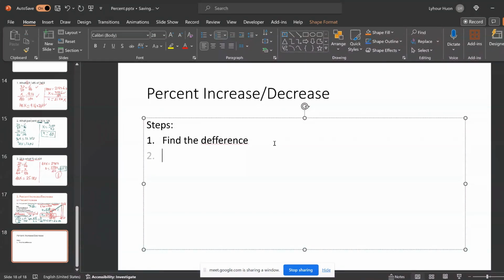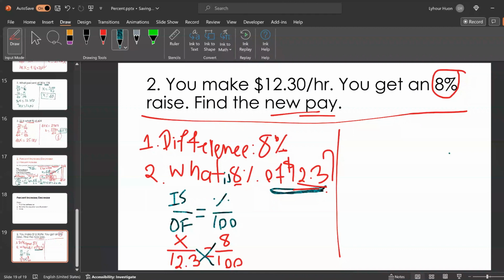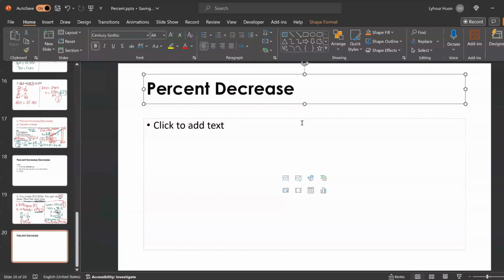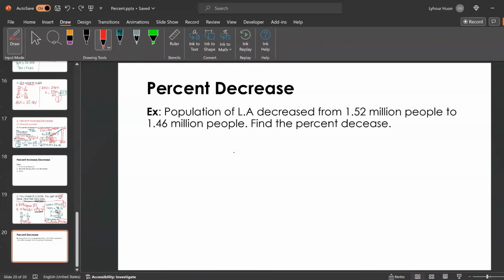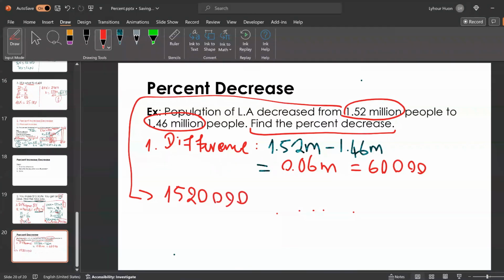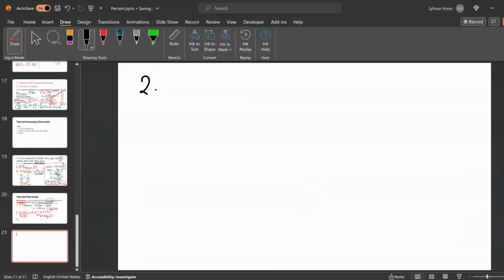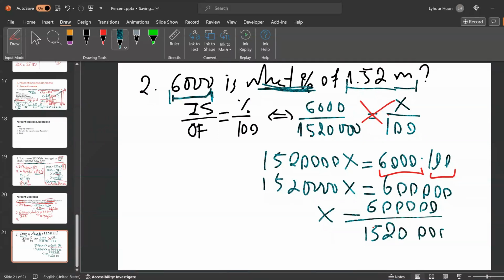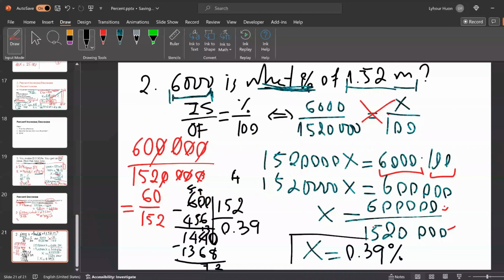10.2 Percent Increase/Decrease, Part 2